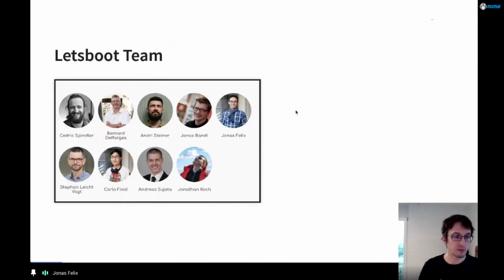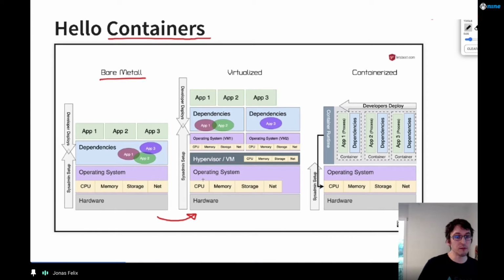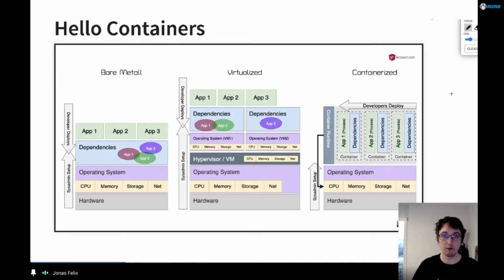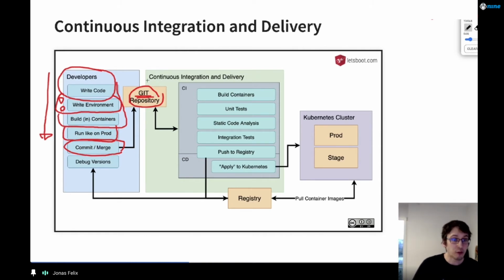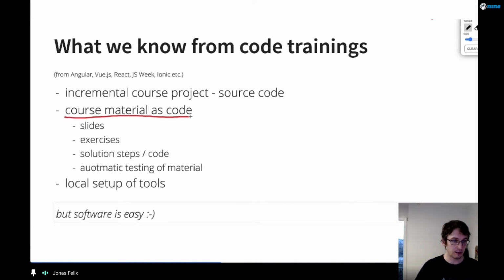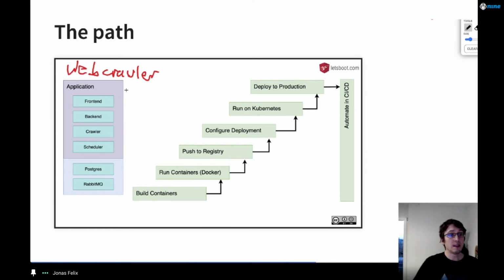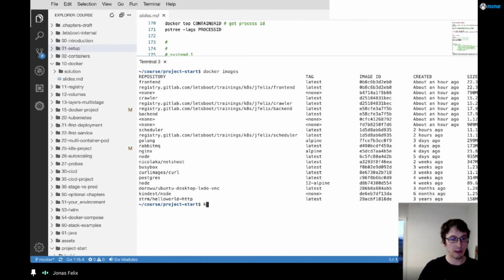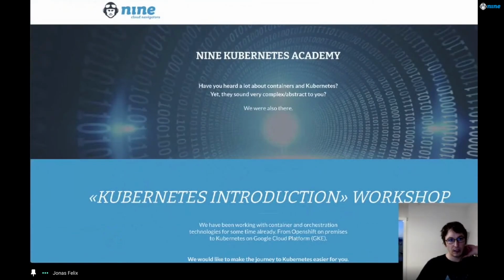GCP Meetup #6 - Challenges in Hands-On training on Kubernetes CI/CD - Jonas Felix, Founder Letsboot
Challenges in Hands-On training Software Developers on Kubernetes CI/CD - Jonas Felix, Founder Letsboot.com

It's challenging to build an intensive and efficient hands-on course for software developers to learn containerization with Kubernetes and CI/CD (because if you can't automate it, you're doing it wrong). Everything is code and our trainings are no exceptions. Doing code focussed training for several years, we built several courses with chapters consisting of slides (with reveal-md as code), exercises and an incremental course project having a solution-patch for each chapter. This way participants can work through the material efficiently and vary how much they want to challenge themselves as well as quickly catch up if there is any issue. This leads to very intense training, with a nice rhythm between explanation, exercises and support through the trainers. Having visited several Container (Docker) and Kubernetes, as well as cloud related courses, we were longing for the same hands on course experience with a big variety of examples for this area. Especially with CI/CD, as automation has to be the absolute core of your container world. We don't want to teach containers or Kubernetes without automation. To get this kind of experience with containers you need the local container tools, a local cluster, a git project (per participant), a ci / cd pipeline, private container registry, "production/stage" cluster for delivery and a diverse example application / scenario. Doing this on the participants machines is very hard as you have many moving parts (not just code), different tools and versions. Participants don't want to use their credit cards. Setting up separate authentication for each participant often leads to initial issues during the setup phase, which is not an effective use of time. Overall the "not on my machine" debugging block training. To solve this we automated the whole training setup providing a developer instance for each participant on Google Cloud Platform. In addition everyone gets a personal git fork of the course project, a complete GKE production cluster, a local cluster, a private registry, a gitlab-ci pipeline as well as all the authentication set up automatically. Thanks to this automation, we can spin up 10 environments for 2-3 days of training, having 48 servers running to provide separate playgrounds and super realistic environments for each participant. Thanks to the GCP pricing structure as well as API and the Gitlab API the cost is comparably low per participant and everyone can finally play through all the steps to containerize a diverse application, configure how it should be run on Kubernetes, deploy it on a local developer cluster, run it on a production cluster as well as build a CI/CD pipeline automating everything.

(to manage diagrams in git as part of markdown)
- just for the sample application (no coding in the app needed)